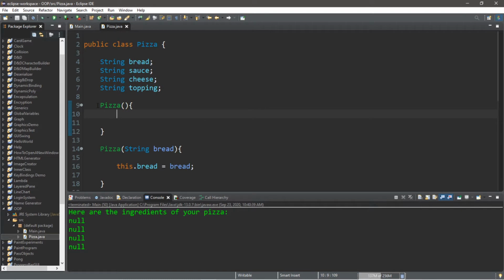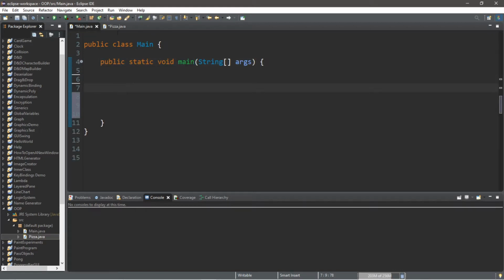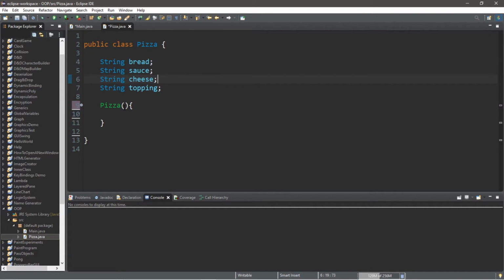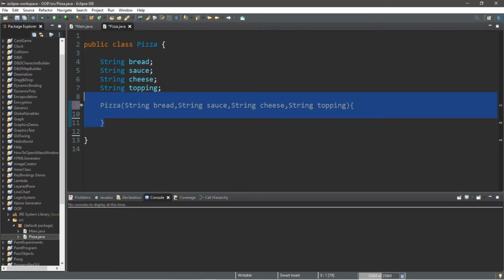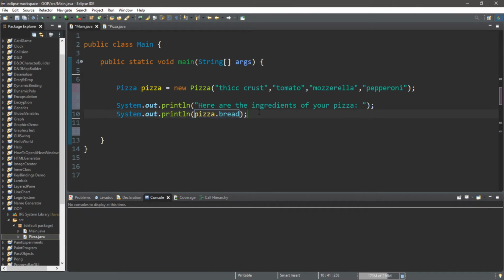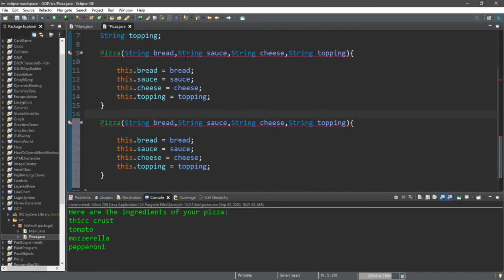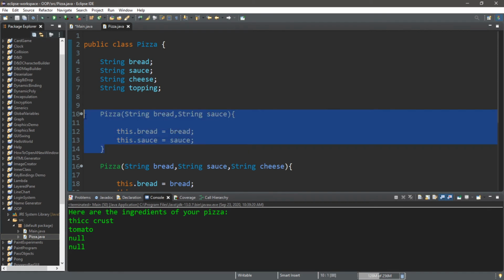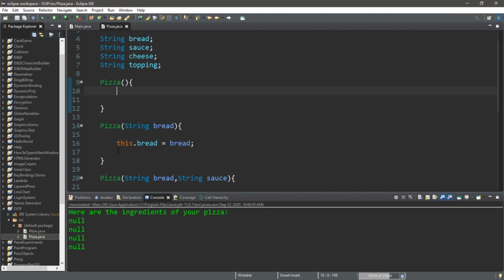Java overloaded constructors 🍕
Java overloaded constructors multiple constructor tutorial example for beginners